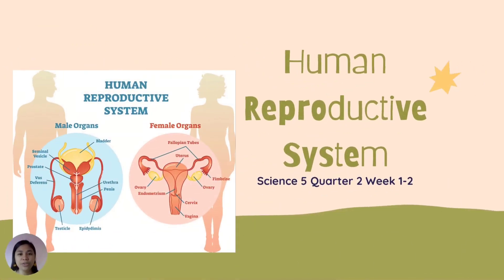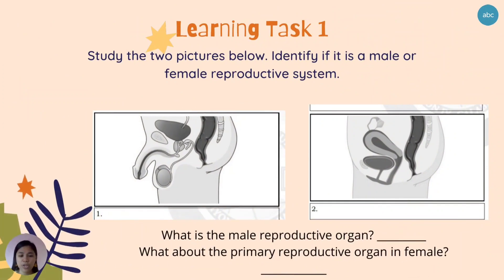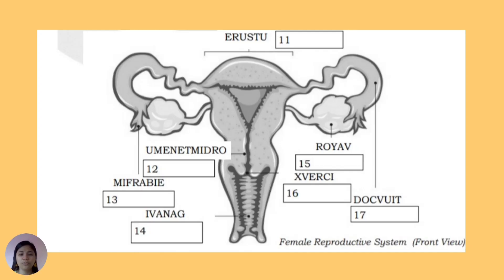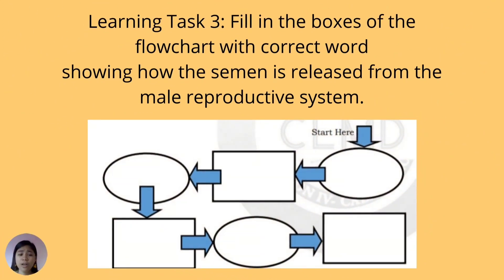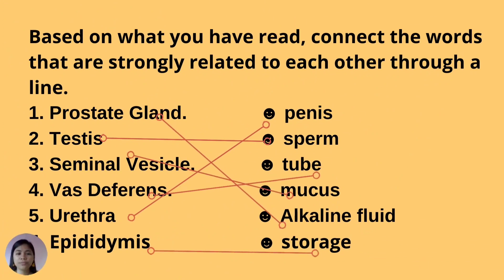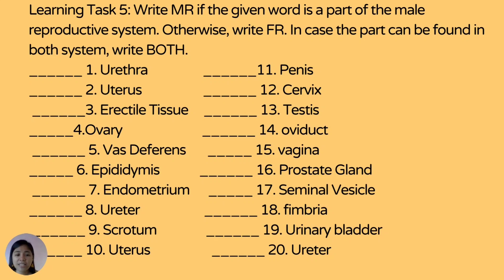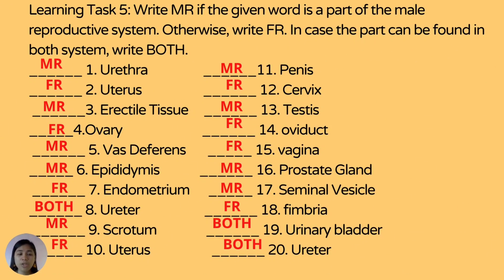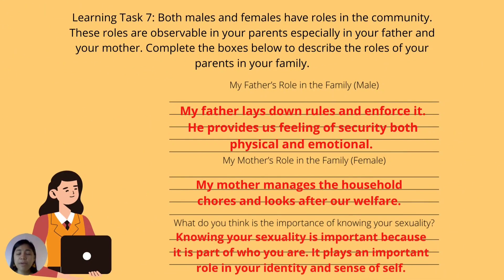Science 5 Quarter 2 Week 1-2 | Human Reproductive System